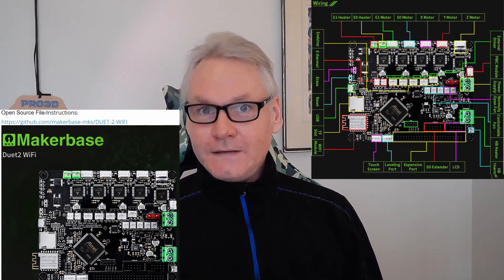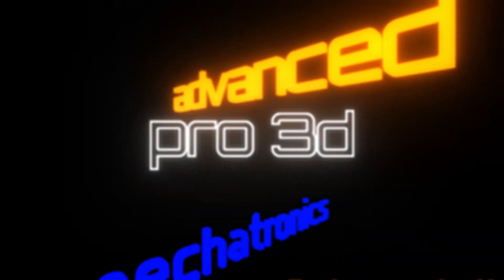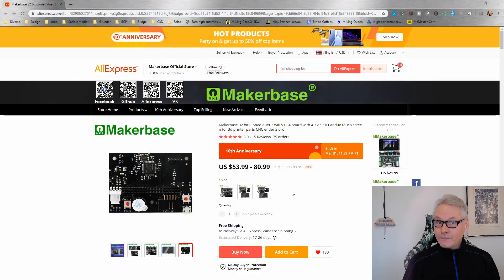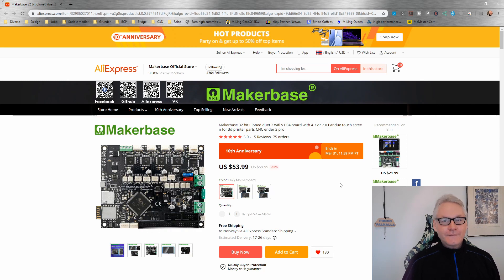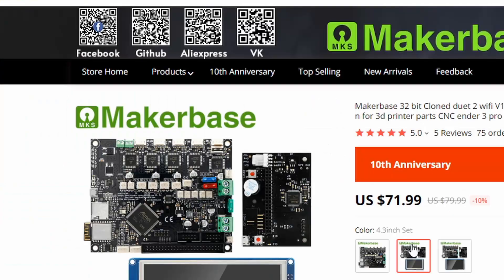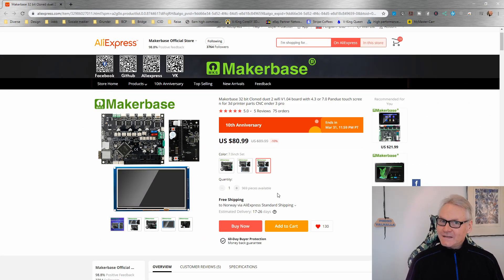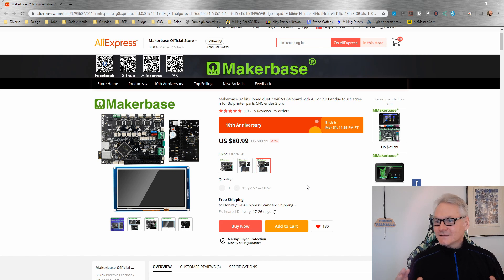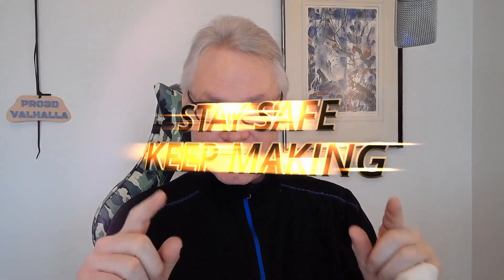NEW! MKS DUET 2 WIFI Type | The Best 3D Printer Controller | TMC2660 The Best Drivers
MKS Duet 2 WIFI Type Controller

FETURING:
See the github drawing folder for all hardware in this step

If you want to see how I designed this printer there is a playlist for that on my channel

Here are links to the opensource project for you to build